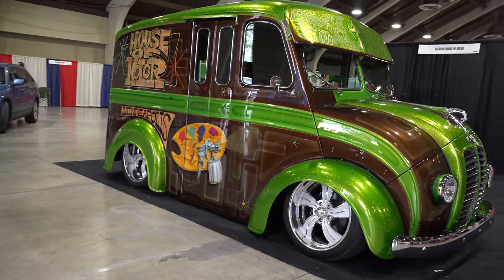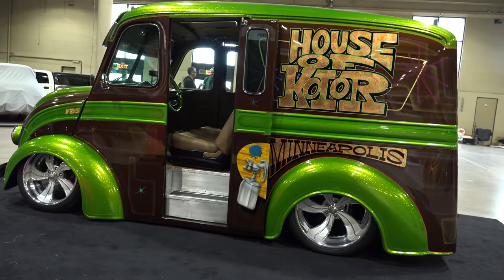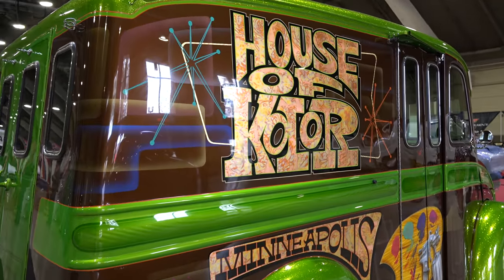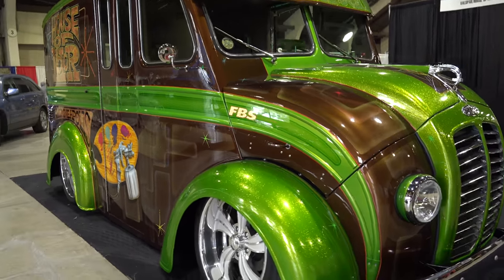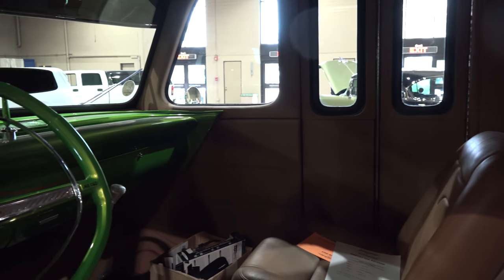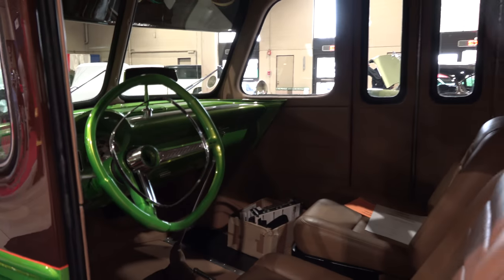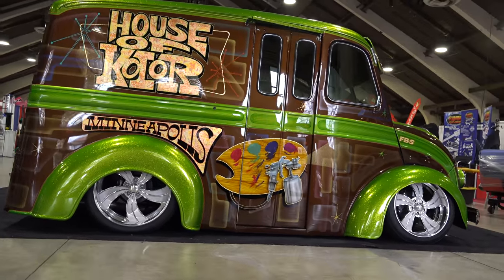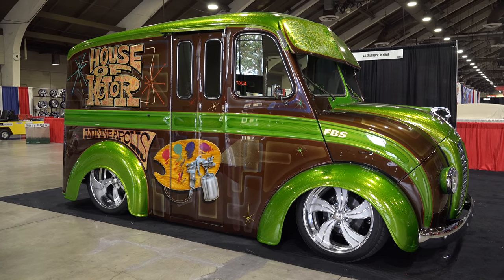1954 Divco Custom Milk Truck House Of Kolor Grand National Roadster Show 2018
The House Of Kolor 1954 Divco Custom Milk Truck...I caught up with it at the Grand National Roadster Show 2018. Where do I start???...It's a Milk Truck from the 50's!?!!? ...I mean...That's a mic drop moment..Right!?!?!...I like the different for sure...But a custom milk truck!?!?!...They nailed it!!!...This 1954 Divco...Something I had never heard of...Let alone seen before I found this one a the Grand National Roadster Show 2018...But it was love at first sight. This is as cool as it gets...The type of custom that makes you smile when you see it. The type of build that appeals to your inward child.
I'm a FAN for sure!!!...I was not able to get any shots of under the hood...Or what powered it...But it is LS powered from the research I have done. It lays on the ground..So the stance is perfect. And it is a House Of Kolor attention getter. So the paint work will blow your mind. Brown and green are the main colors...Again not ones I would put on the top of my list...But they work...And work well...The interior is way cool custom. The whole build works for Me ..I think your going to love it too. Check it out!!!
For cool new content weekly!!